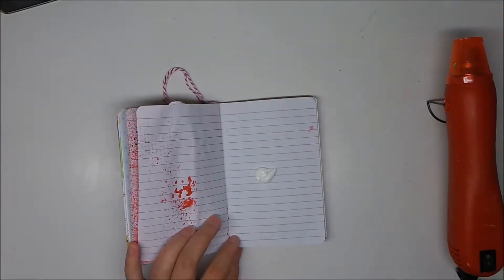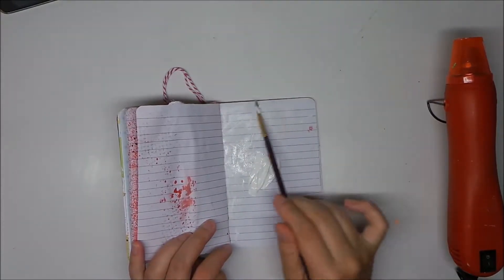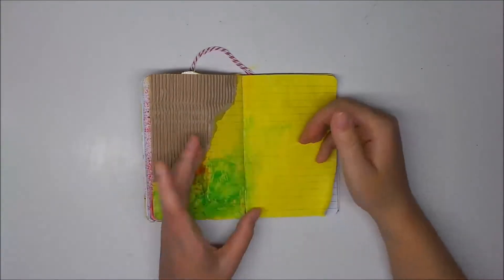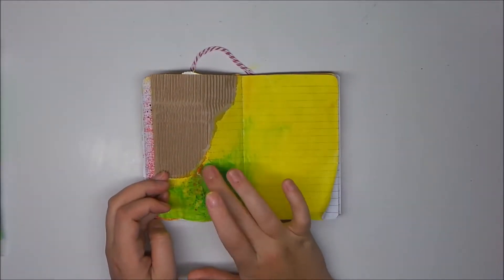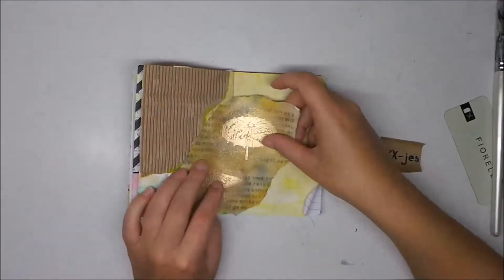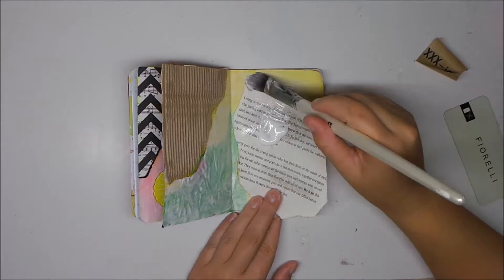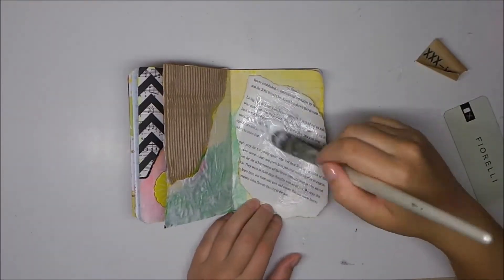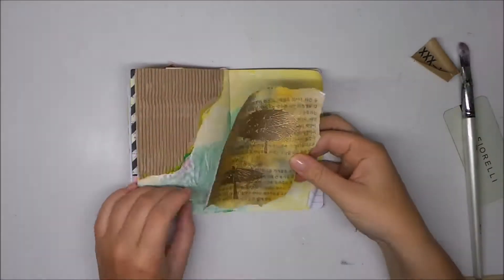Mixed media: art journaling page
Hii everyone,

Today I am making an art journaling page in an A6 book.
It is for a round robin book.
If you want to know what a round robin is, go and check out some of my previous videos.